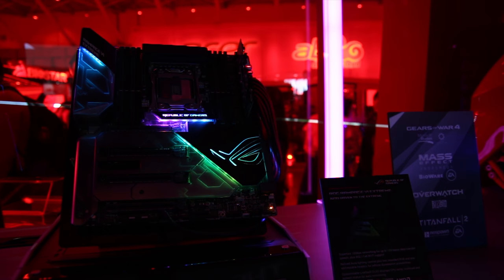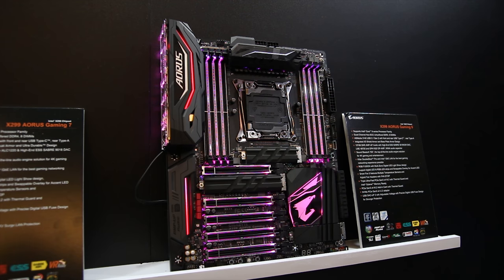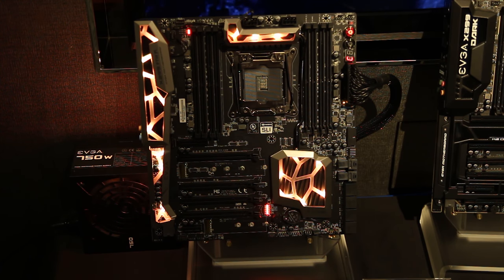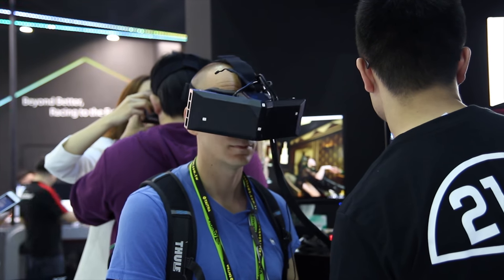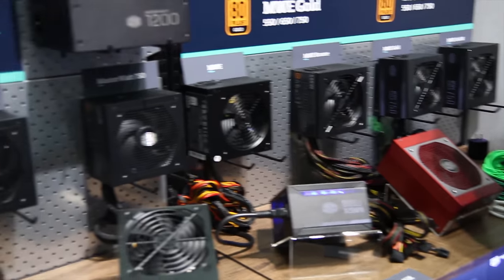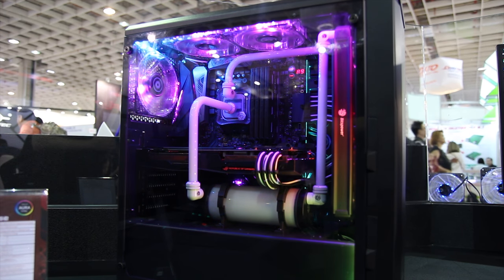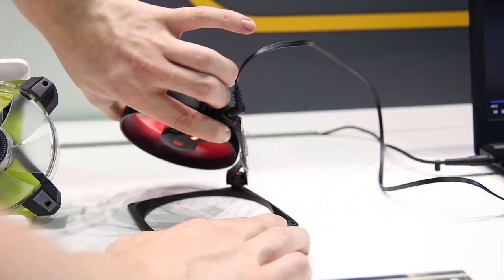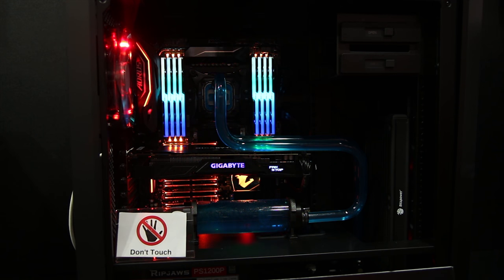Computex 2017 Roundup | Latest and Greatest Tech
Want to know what's new from Asus, MSI, Gigabyte, EVGA, Phanteks, Corsair, Cooler Master, AsRock, G.Skill, Acer, BitFenix, InWin, BeQuiet & FSP? This is the video for you!